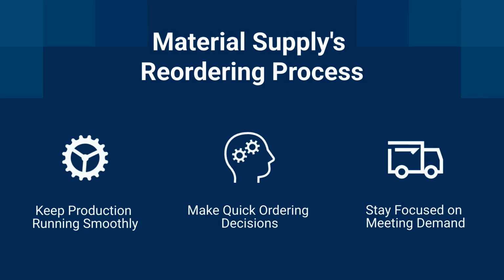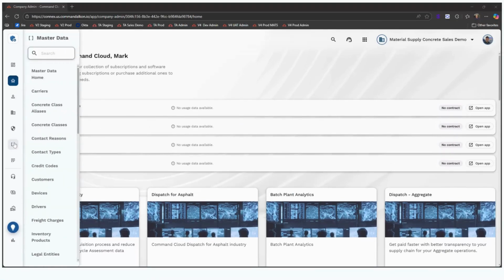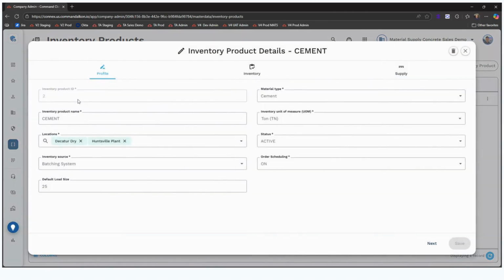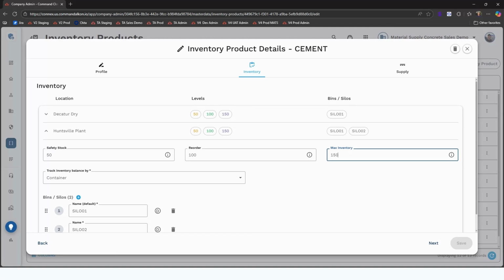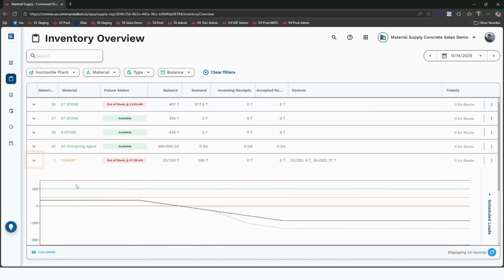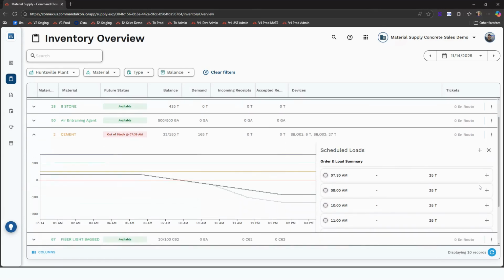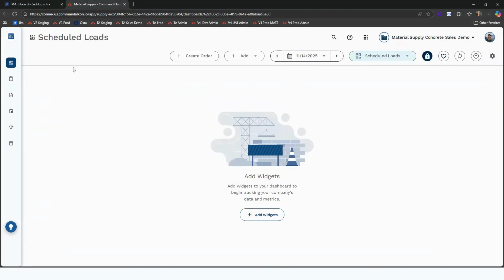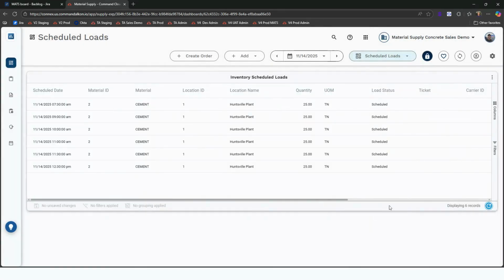Material Supply -Live Inventory Tracking & Reordering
Learn how to use Material Supply’s Scheduled Loads capability within our raw material supply software for ready-mix concrete to automate construction materials management, forecast plant demand, and streamline daily inventory planning. This step-by-step walkthrough shows producers how to leverage a cloud-based material supply solution for ready-mix and aggregates for real-time material inventory tracking, reduce manual work, improve inventory control for raw materials in construction materials, and efficiently export all reorder data for next-day operations using industry-leading material supply management software for heavy building materials.